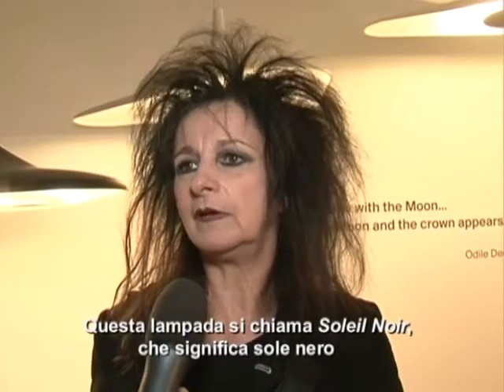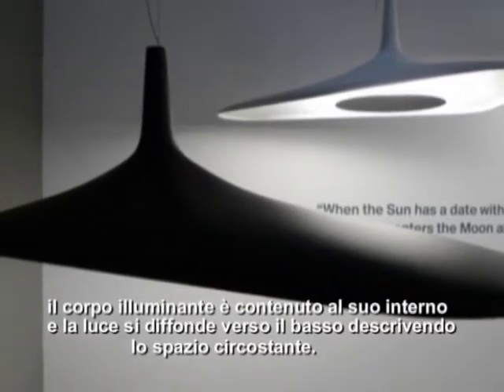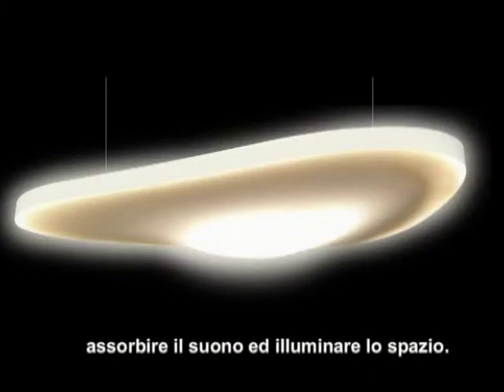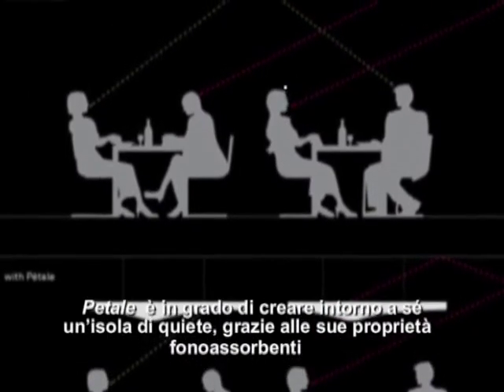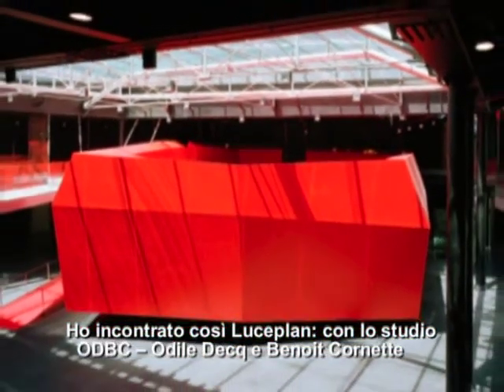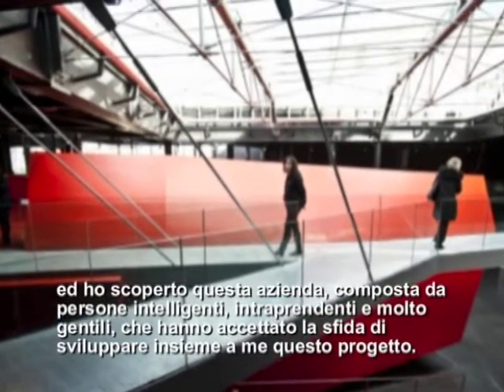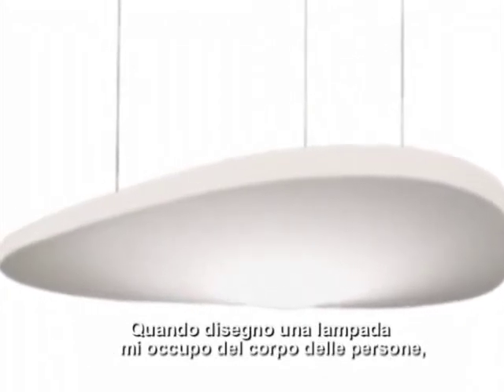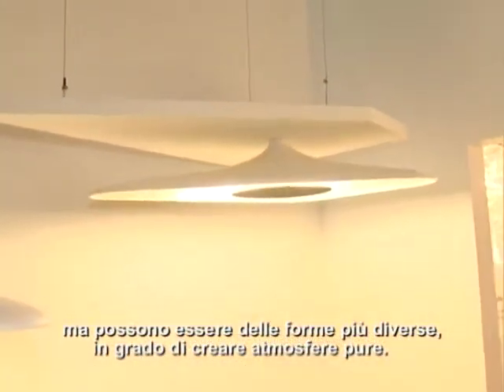Odile DECQ "architettura e luce"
Il successo di Odile Decq inizia nell’ormai lontano 1990, quando la sede della Banque Populaire de L’Ouest e d’Armorique a Rennes, da lei realizzata in collaborazione con il suo socio storico Benoît Cornette, ottiene un vasto riconoscimento e decine di premi nazionali e internazionali, fra i quali il 9th International Prize for Architecture a Londra. Nel 1996 riceve il Leone d’Oro alla Biennale d’Architettura di Venezia. Tra le sue molte opere, ricordiamo il porto di Osaka in Giappone e l’ampliamento del MACRO (Museo d’Arte Contemporanea di Roma). Noi l’abbiamo incontrata per farci raccontare le sue lampade disegnate per Luceplan, e il rapporto tra architettura e luce nel suo lavoro.

Intervista di: Silvia Longo

The success of Odile Decq begins back in 1990, when the headquarters of Banque Populaire de l'Ouest and Armorique in Rennes, which she created in collaboration with its historic partner Benoît Cornette, get a broad recognition and dozens of awards national and international, including the 9th International Prize for Architecture in London. In 1996 he received the Golden Lion at the Biennale of Architecture in Venice. Among his many works, we remember the port of Osaka in Japan and expansion of the MACRO (Contemporary Art’s Rome Museum). We we met to tell us its lamps designed by Luceplan, and the relationship between architecture and light in his work.

Interview: Silvia Longo